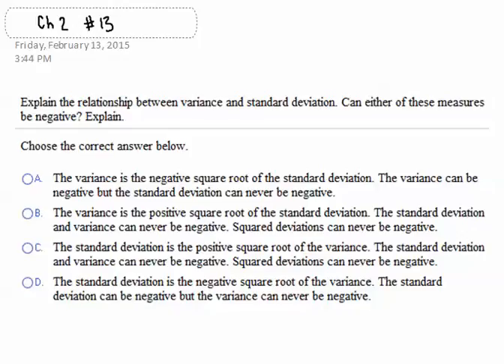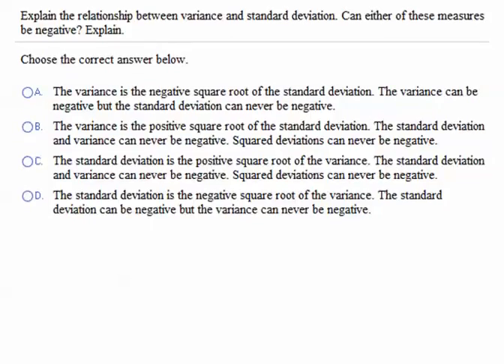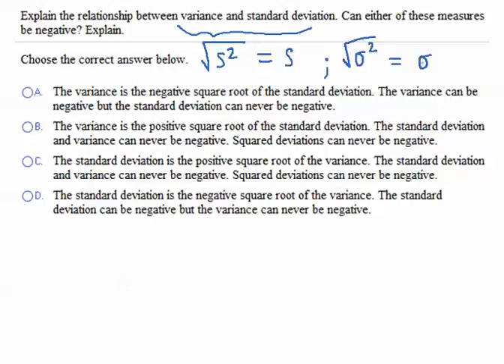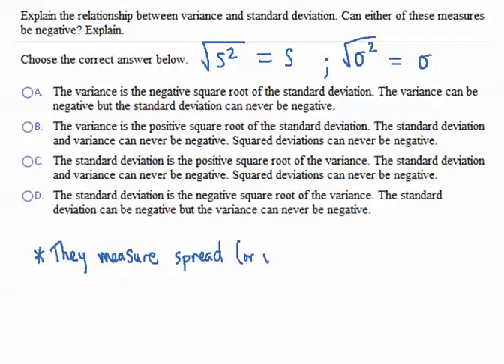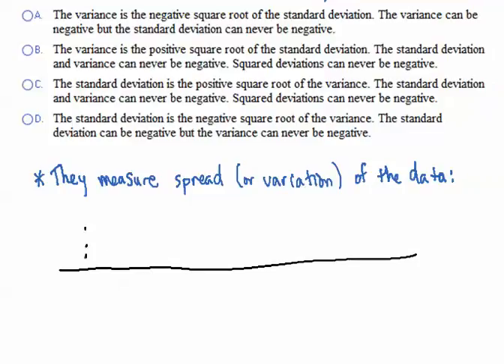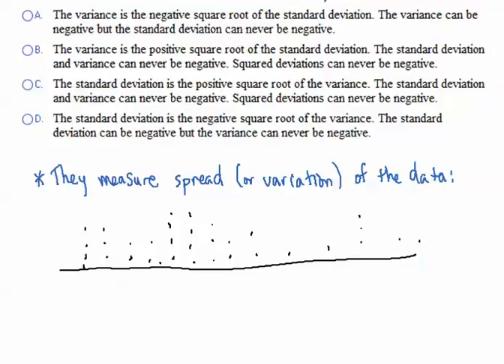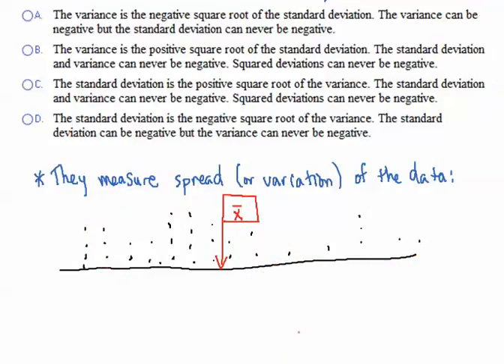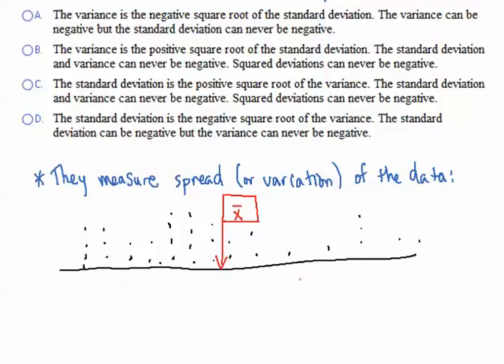2/13/2015 3:50:03 PM